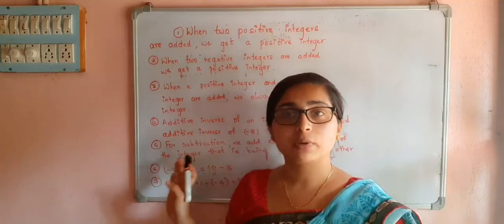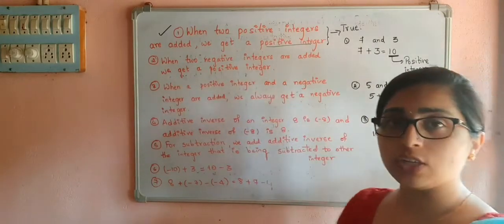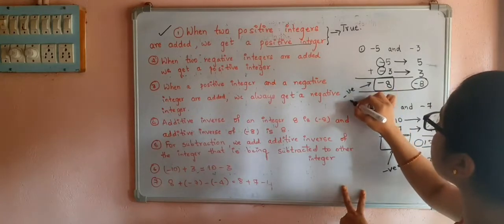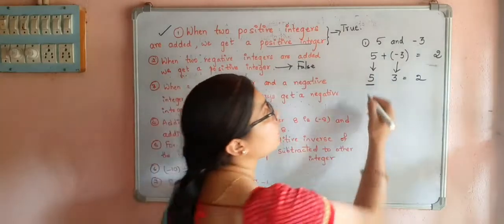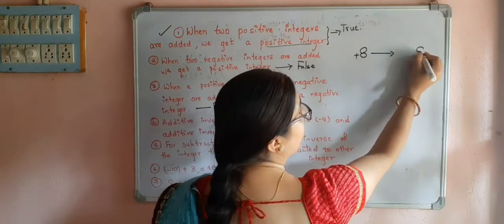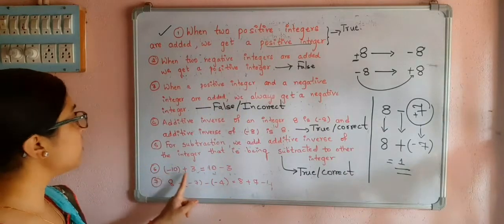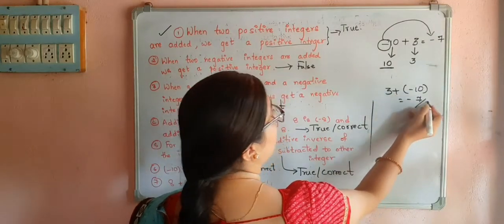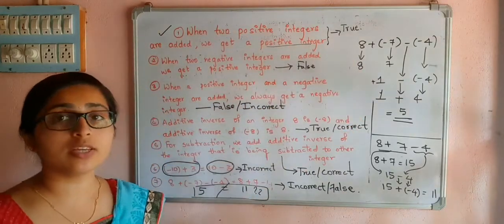NCERT Class 7 Maths Chapter 1:Integers Exercise 1.1 Question 1-Lecture 1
In this video I have discussed the solution Q.1 of exercise 1.1.
Board:Karnataka(KSEEB),Gujarat(GSEB),MadhyaPradesh(MPBSE),Punjab(PSEB),Haryana(HBSE),Jharkand(JAC)